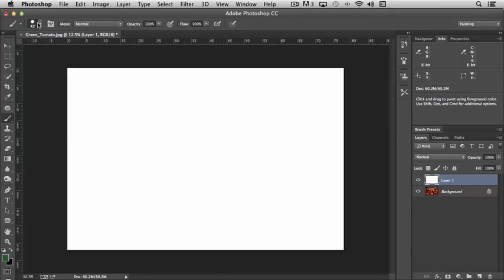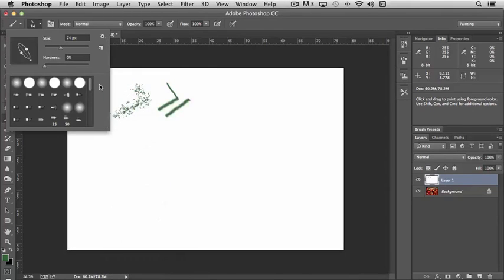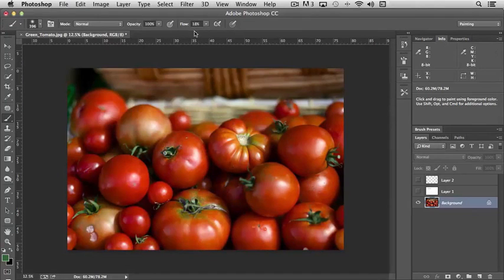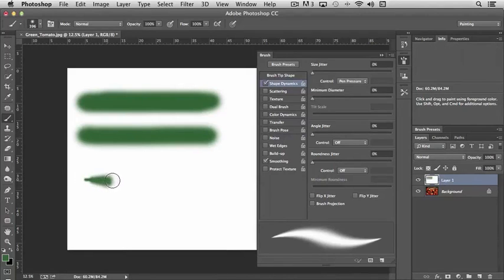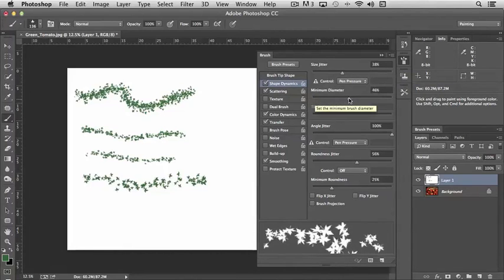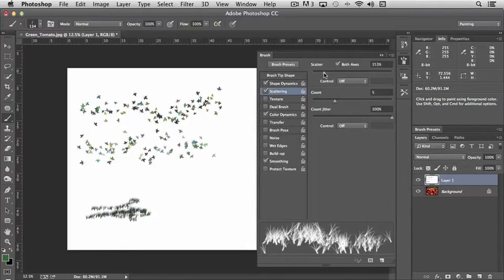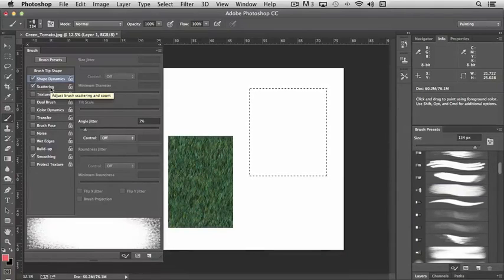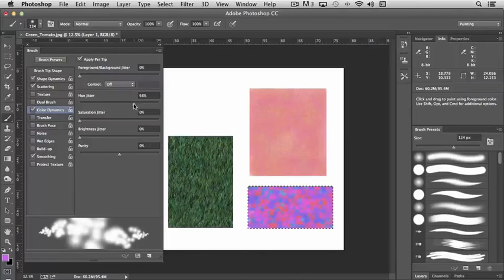Adobe Photoshop tutorial Working with Brush Tools Part 1